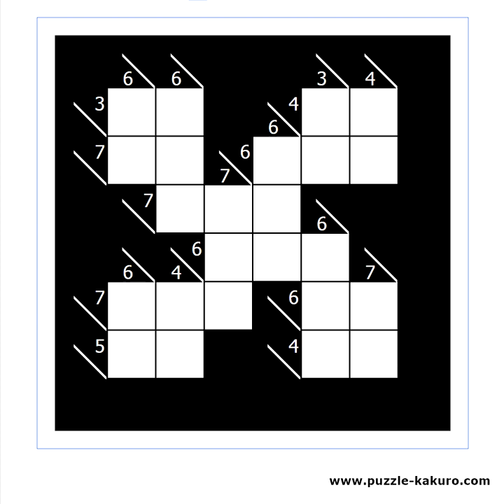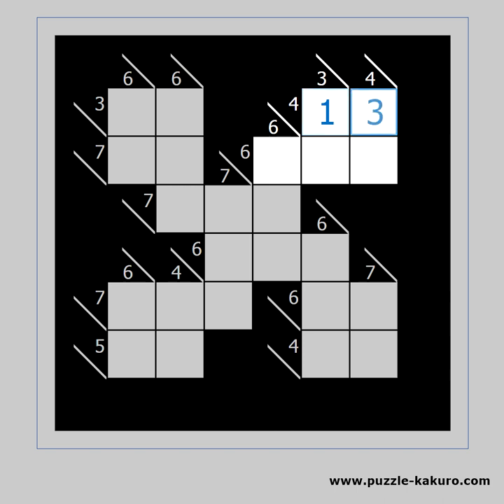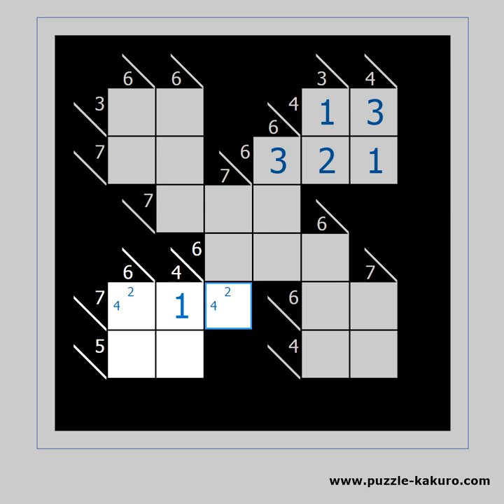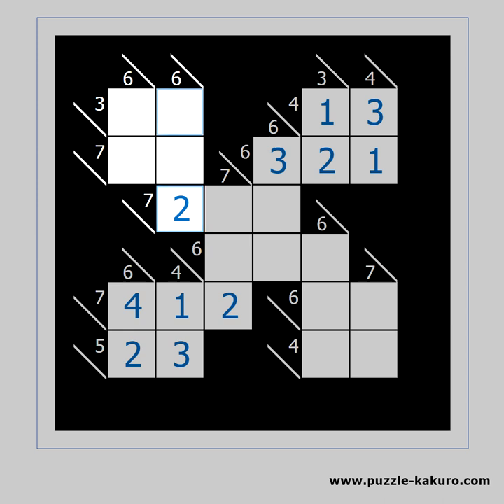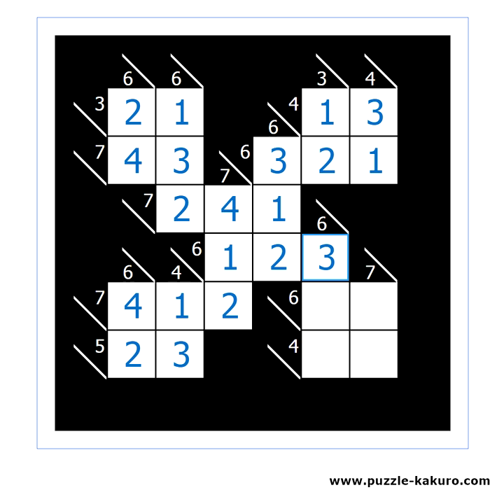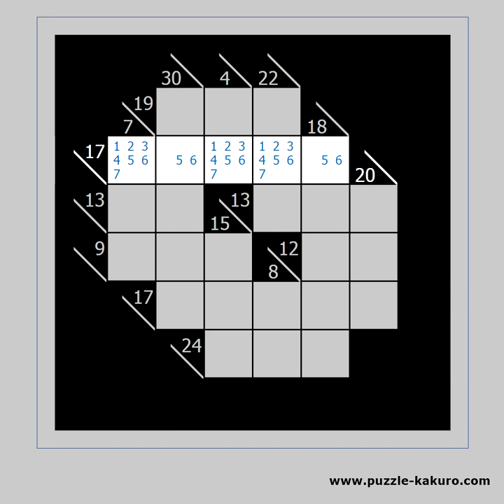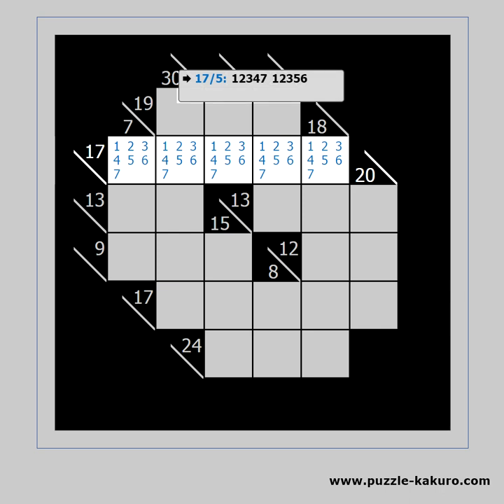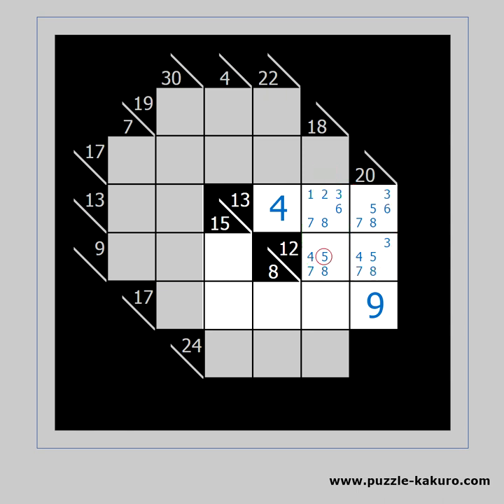Kakuro Tutorial - #2 Solving a Puzzle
Solving a Kakuro puzzle.

You can find tons of puzzles available to solve